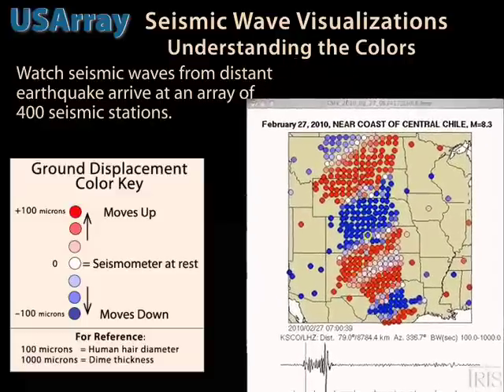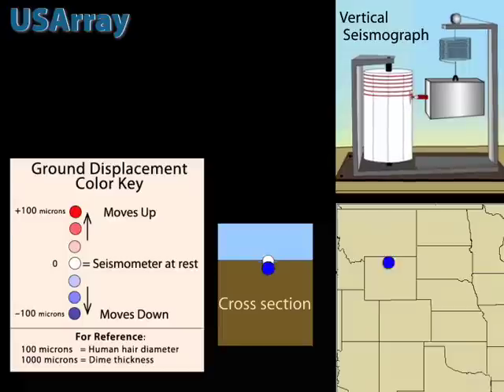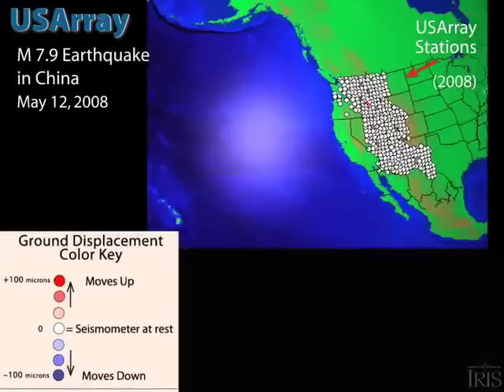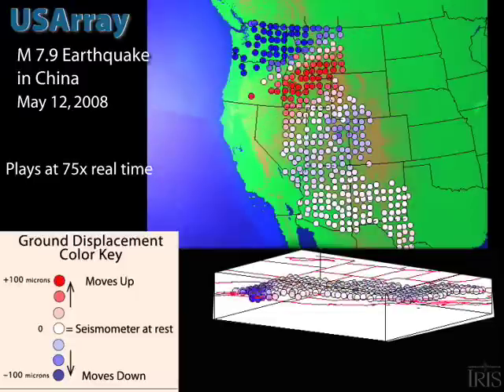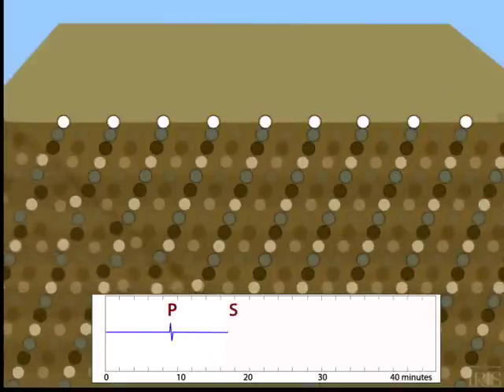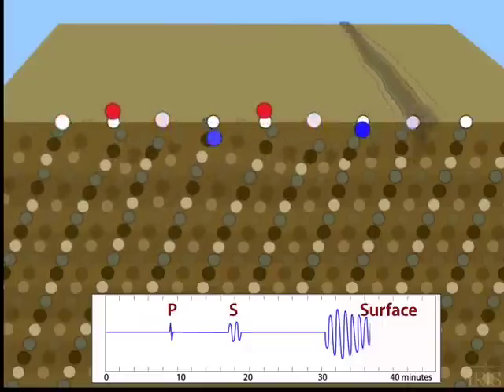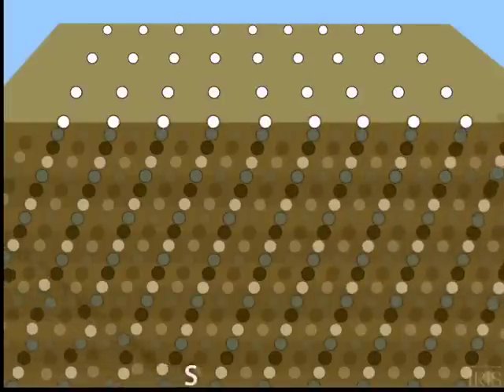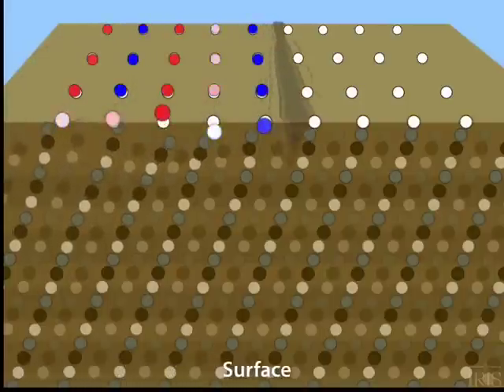UsArray Vizualizations Tutorial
What do the colored circles mean on the USArray visualization animations?
As seismic (earthquake) waves travel through the Earth, they cause the ground to move. The movement is recorded by seismograph stations. IRIS' visualizations show how seismic waves travel away from and earthquake & appear to sweep across about 400 USArray seismic stations. In this tutorial, USArray was positioned in the central U.S.; it has since moved farther east.

We use the Bob Woodward's (IRIS) visualization from the 2008 China earthquake to show the process, then zoom in to the molecular level to emphasize the motion of the P, S, and surface waves.